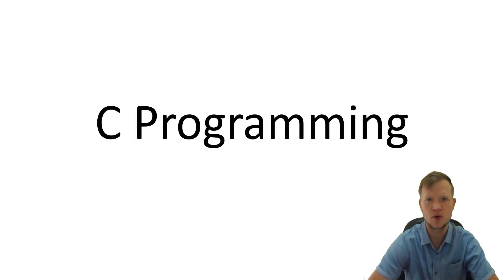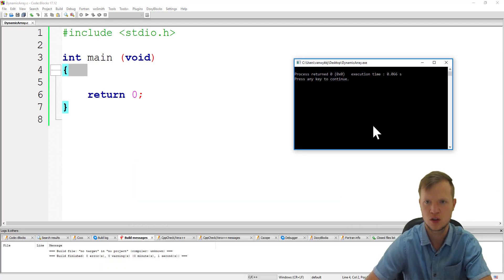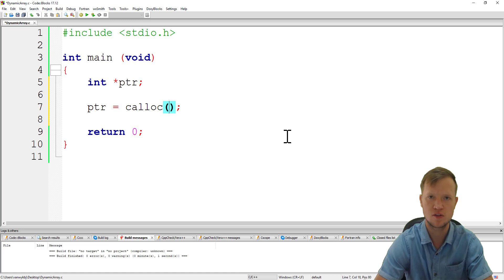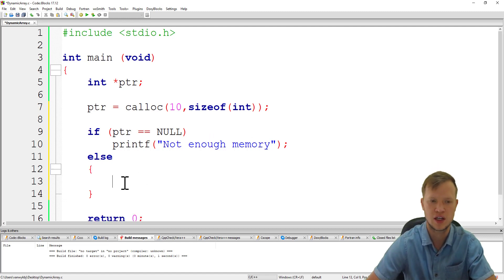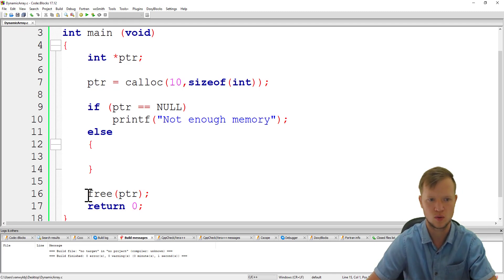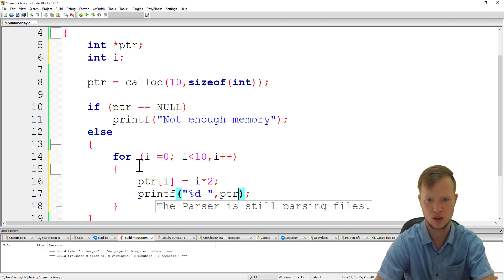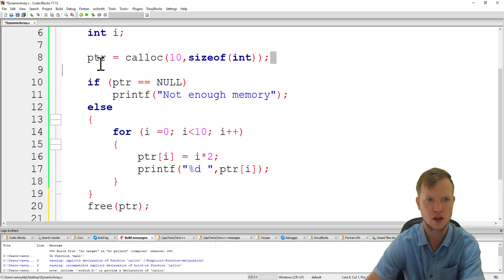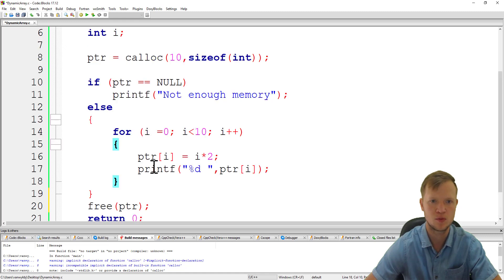41. C Programming - Dynamic Memory Allocation for Array (calloc and free)